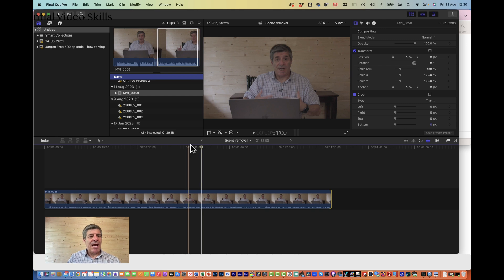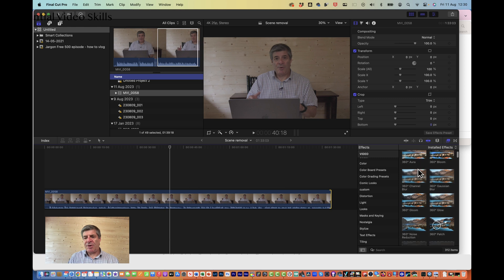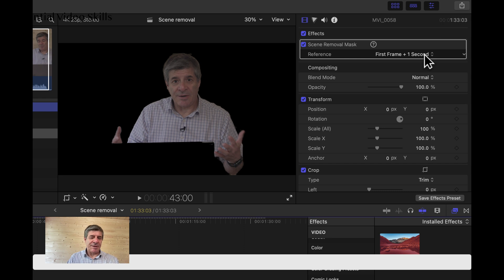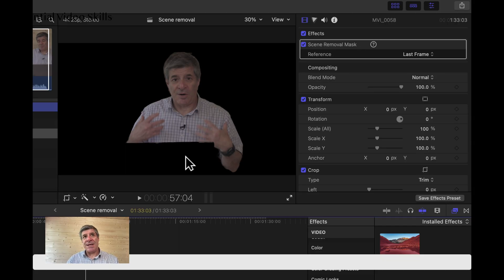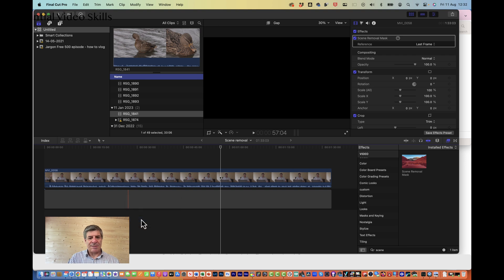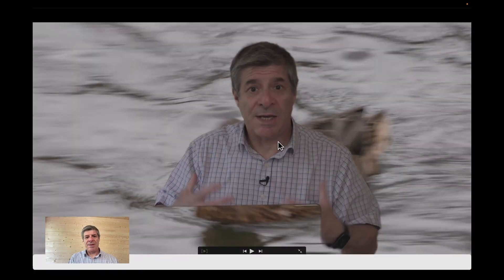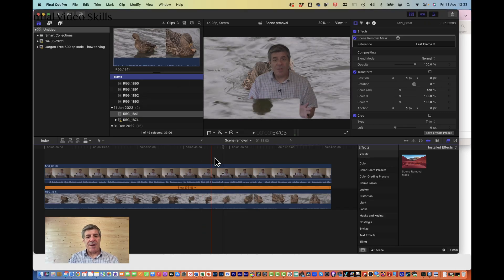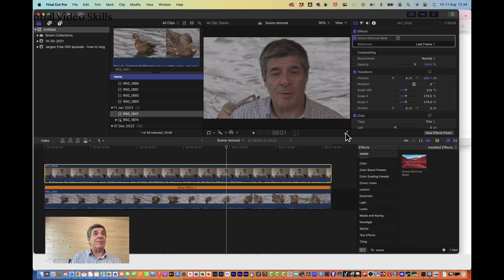Final Cut Pro - Scene Removal Mask - Background removal without green screen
If like me you have to do green screen every now and again you know that it can be a bit time consuming both when recording and also when editing. There are also times I get asked to do green screen when I haven't brought it along. Well now in Final Cut Pro there is a new effect called scene removal mask. It is meant to do away with having to do green screen, although that still has its place. As long as at the beginning or end of the video you have at least one frame without the presenter(s) in the shot you can remove the background using this effect.

A good idea is to make sure that the presenter and what they are wearing contrast against the background so that they don't blend in.

It strikes me that his is going to get better and better with machine learning and AI.